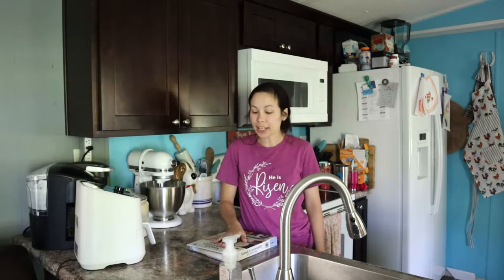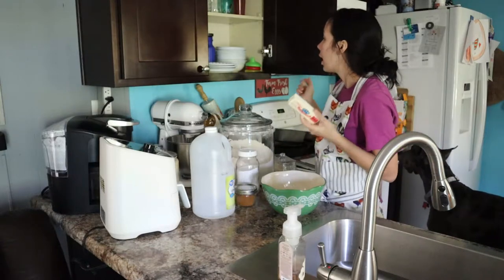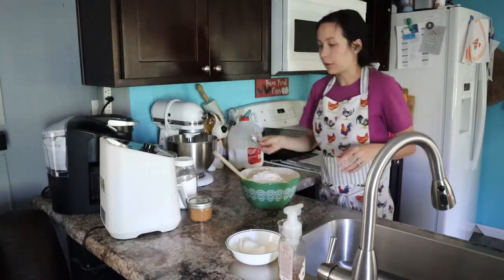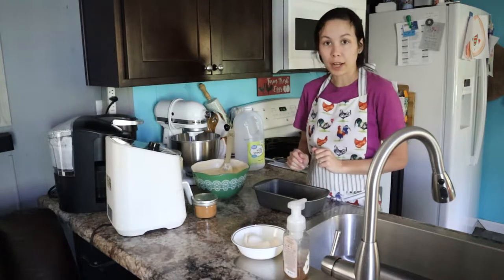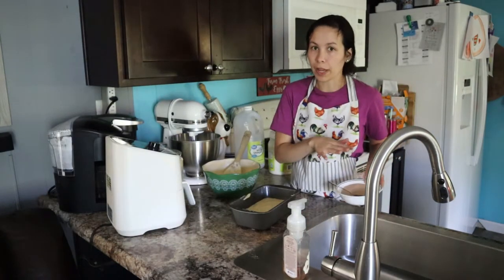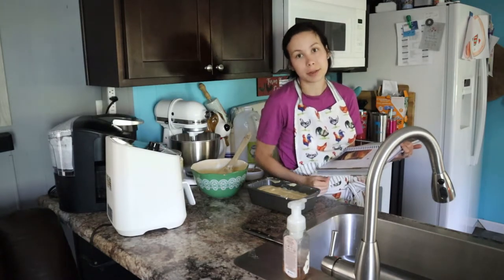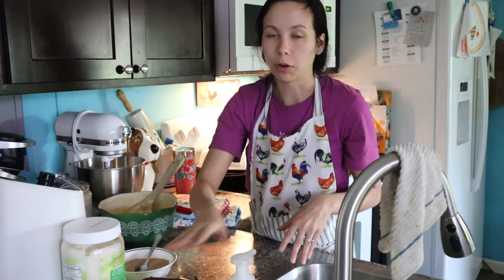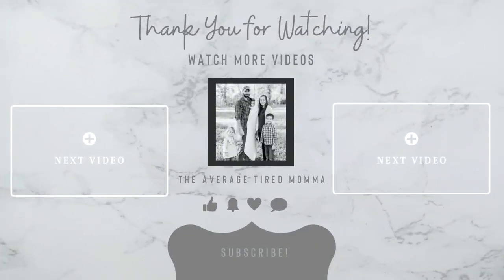BAKE WITH ME | EASY CINNAMON BREAD RECIPE! | EASY + SIMPLE DESSERT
HEY YA'LL WELCOME TO ANOTHER FOOD FROM SCRATCH VIDEO! THIS CINNAMON BREAD IS SO SIMPLE AND EASY. IT HAS BECOME ONE OF OUR FAVORITES TO BAKE AND EAT. WE LOVE IT! LET ME KNOW IF MAKE THIS RECIPE AND HOW IT TURNED OUT FOR YOU. I WOULD LOVE TO KNOW! LEAVE VIDEO IDEAS DOWN IN THE COMMENTS.

~EDITING + MUSIC: Filmora